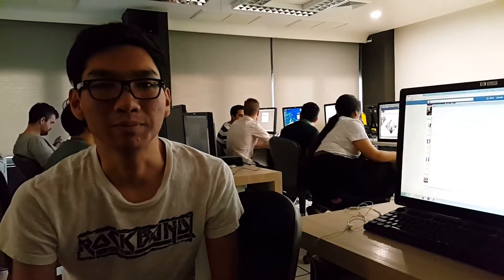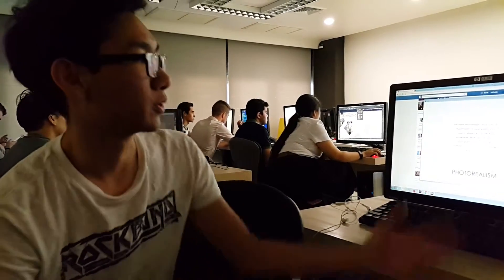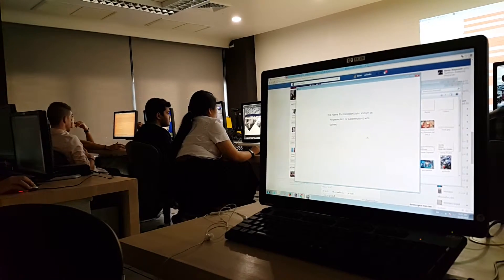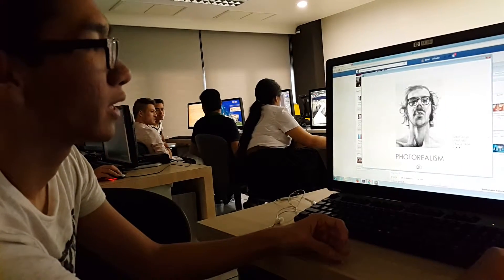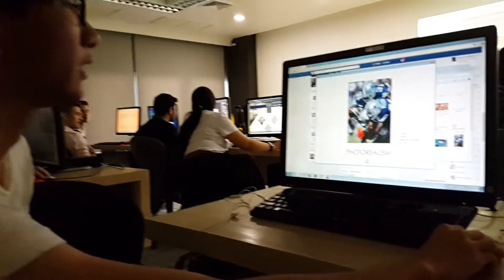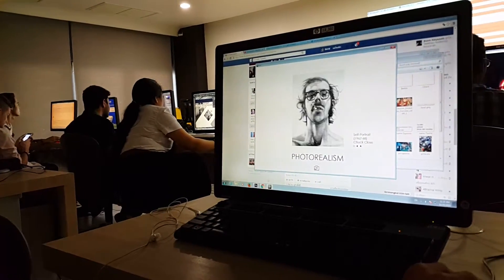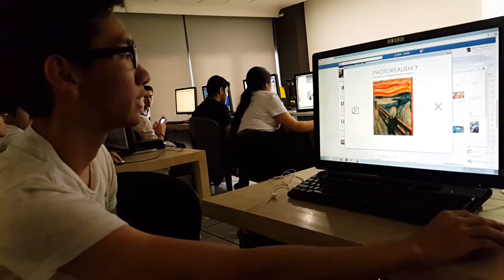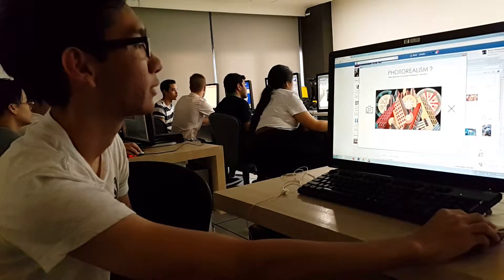MR. SORAT KULAKUL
ICM312 Interactive Design
Final Presentation 2015
Bangkok University International College